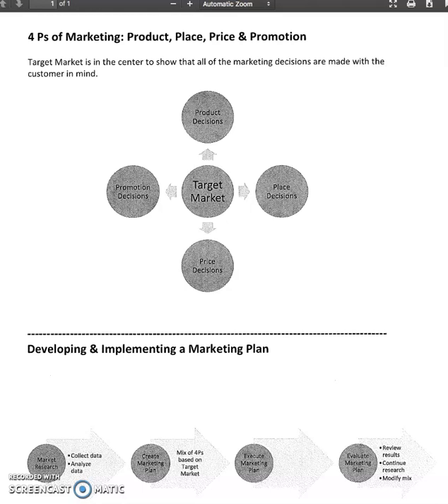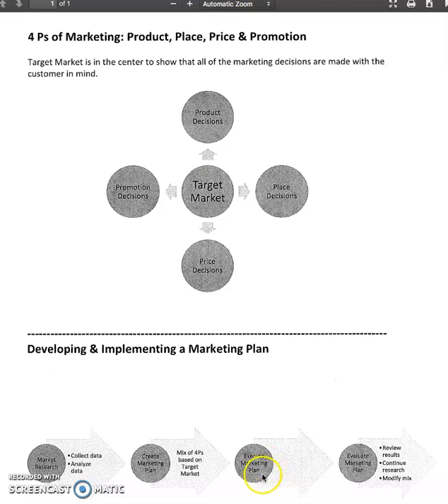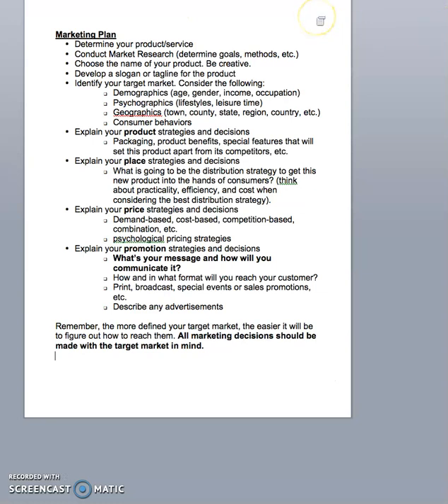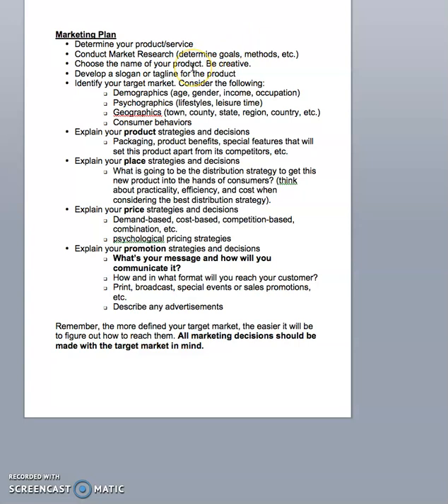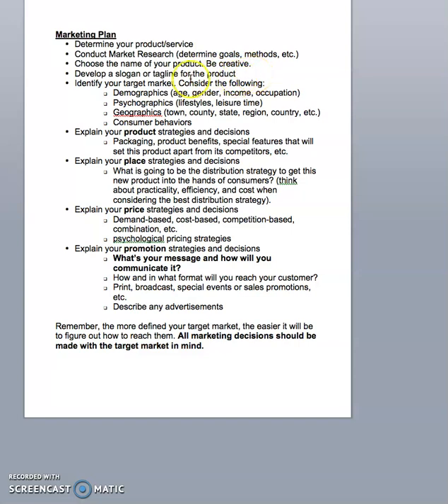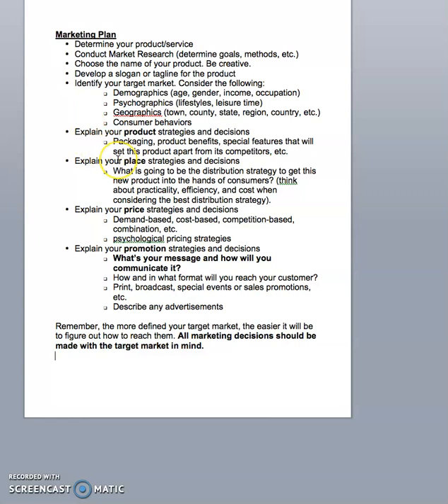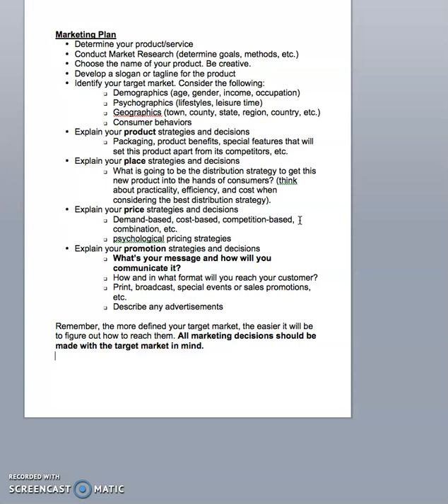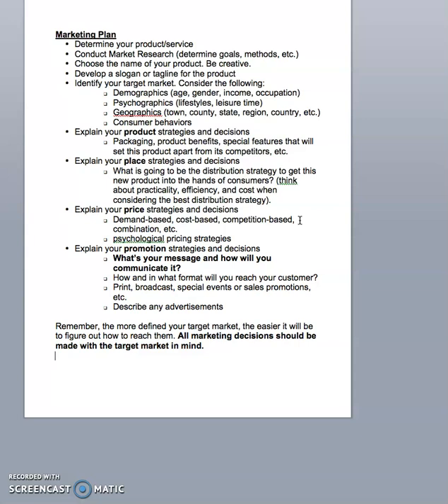Overview of How to Build a Marketing Plan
This Mr. George video explains how to build a Marketing Plan - including the process and the steps. An example of a Marketing Plan template is provided. Topics include Market Research, Target Market and the 4Ps of Marketing - product strategy, place strategy, price strategy and promotion strategy.